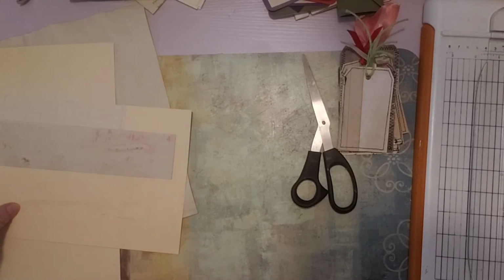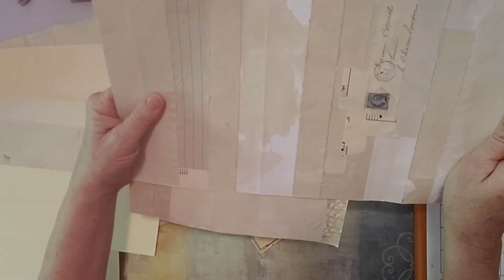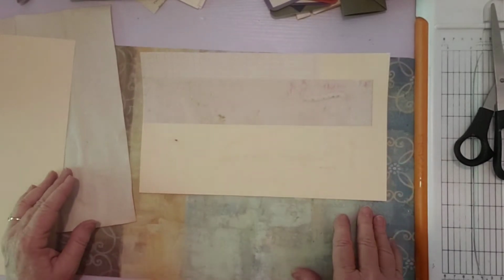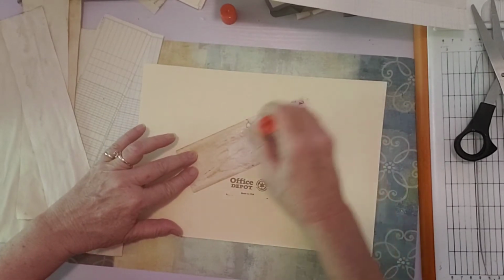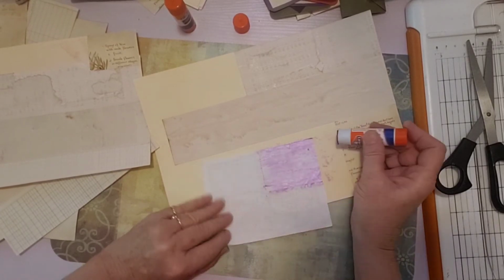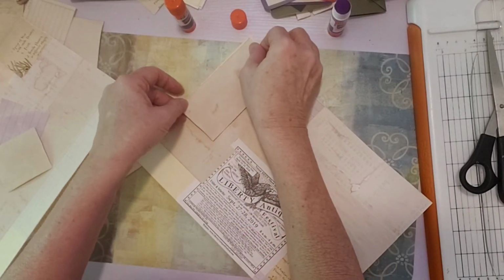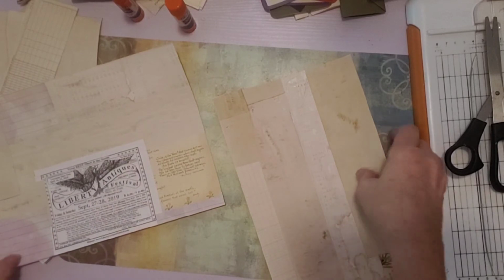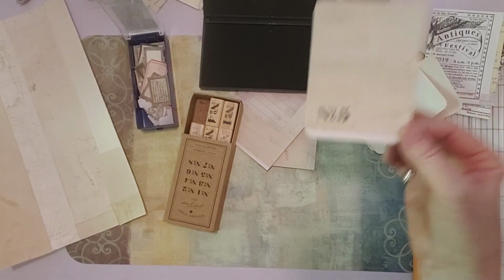Scrap With Me #8 - Collaging Neutral Scraps - Series Using Up Scraps Challenge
Hello Friends, Grab your scraps and scrap with me.  : )